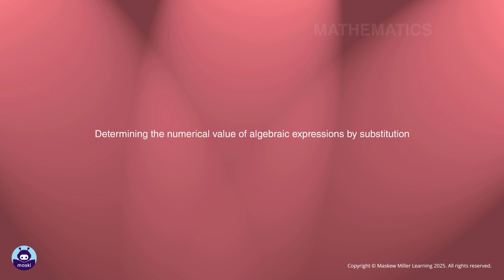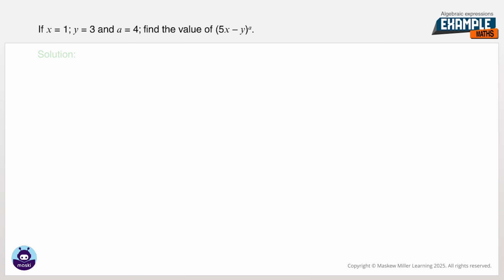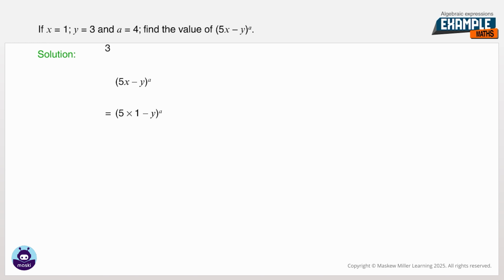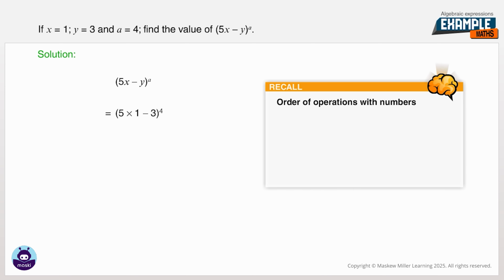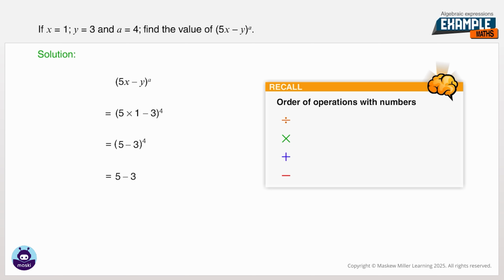[GRADE 8] Determining The Numerical Value of Algebraic Expressions by Substitution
Getting the numerical value of an algebraic expression is pretty straightforward. All you need to do is replace the variables with a number! We call this substitution. Check out this video to get the breakdown of how to get the numerical value of an algebraic expressions.